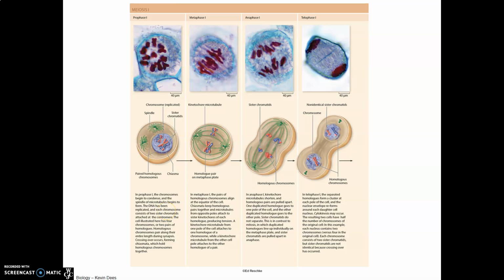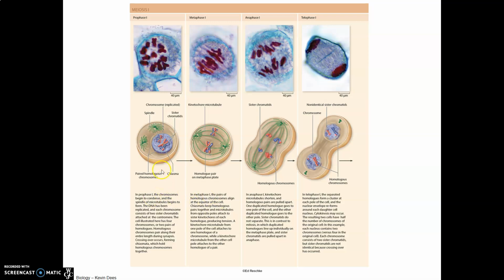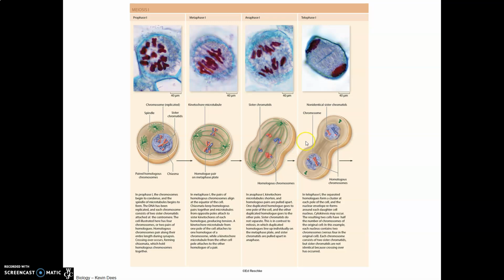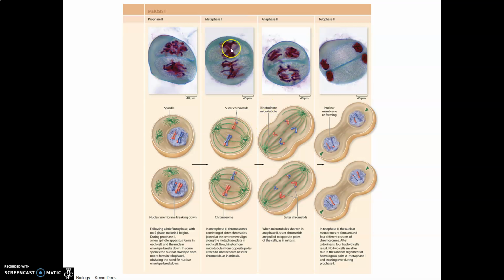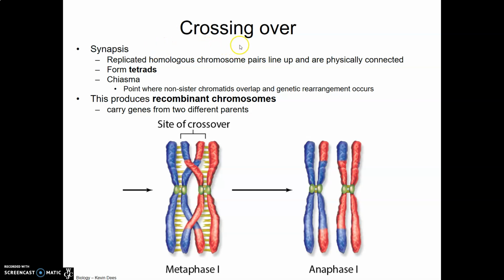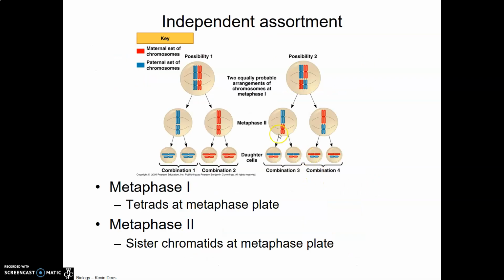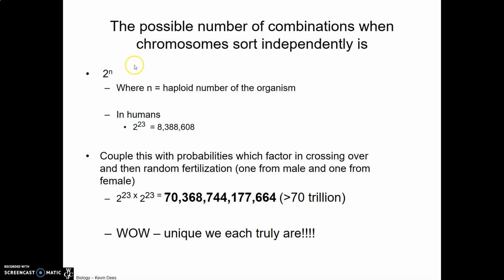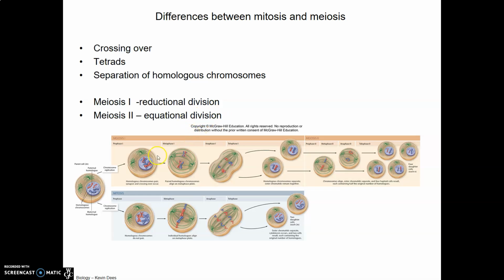Ch_11_part_d